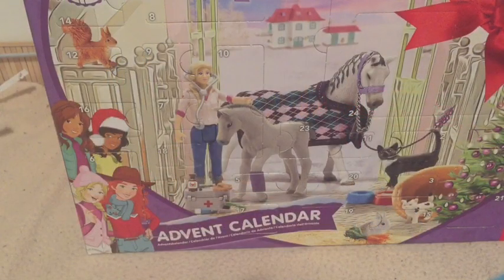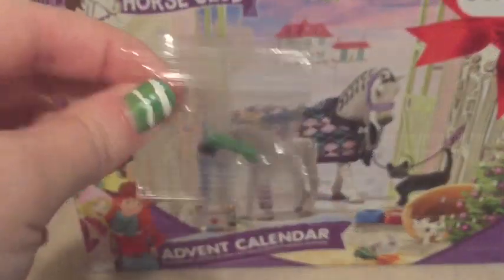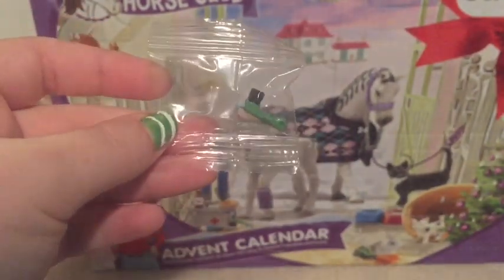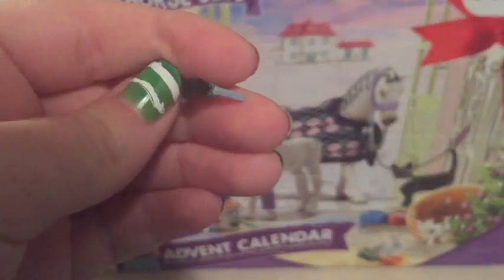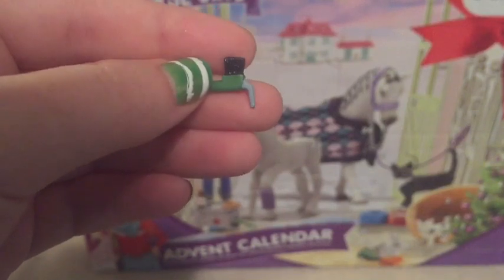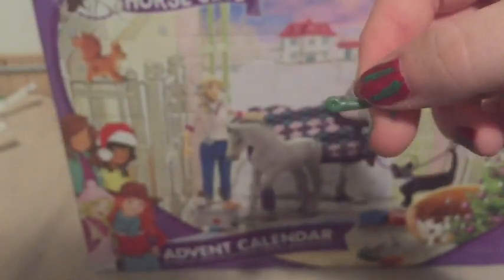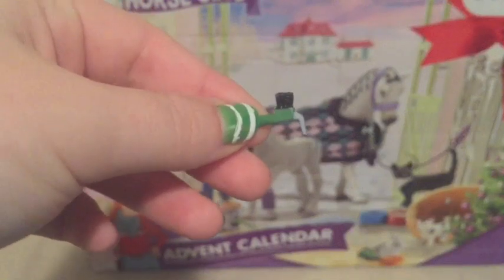Day 17 of the schleich advent calendar